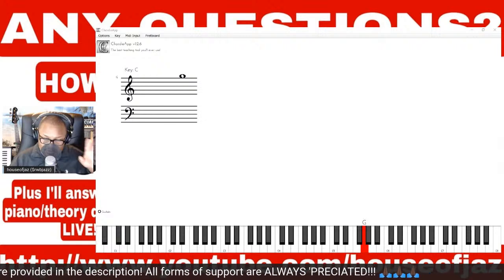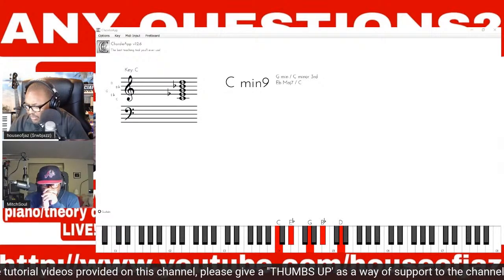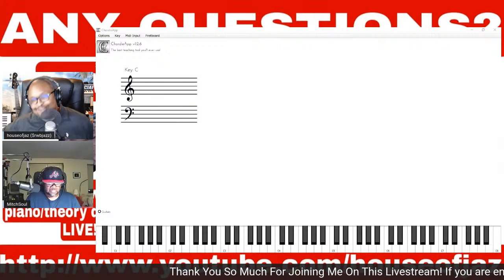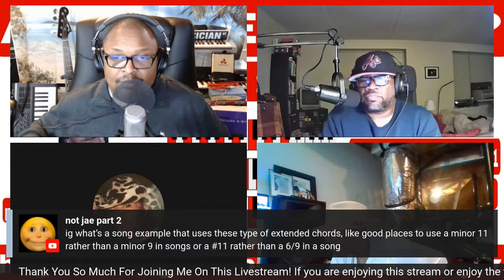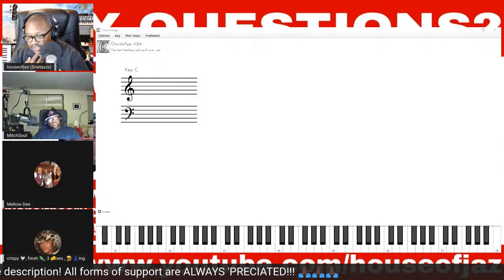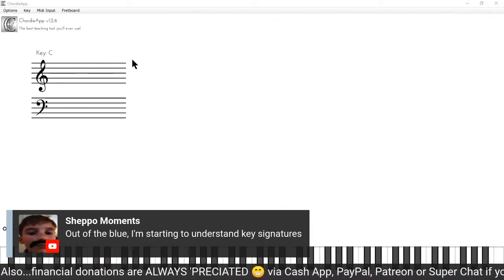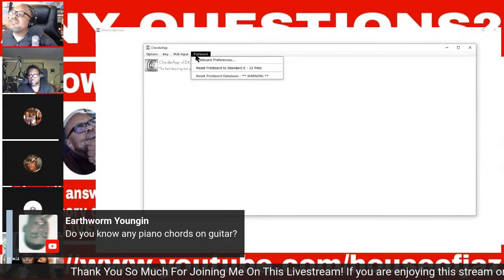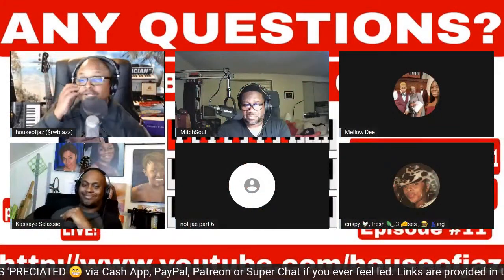ANY QUESTIONS? HOW TO BUILD 13TH CHORDS! EPISODE #11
Join me as I answer your music theory and piano related questions...LIVE!!!
 Your financial support is always appreciated!